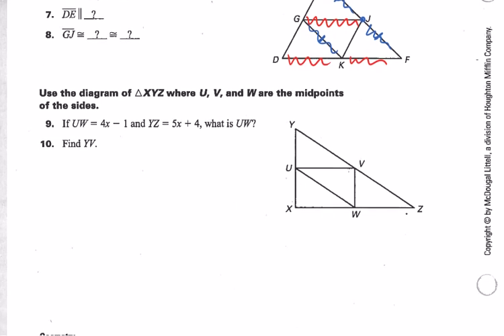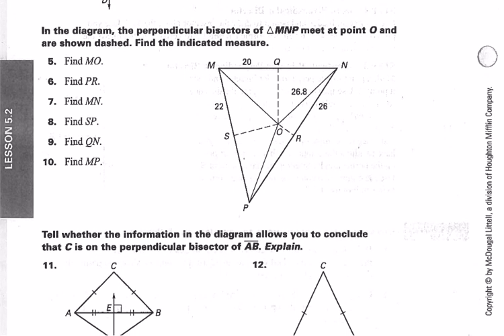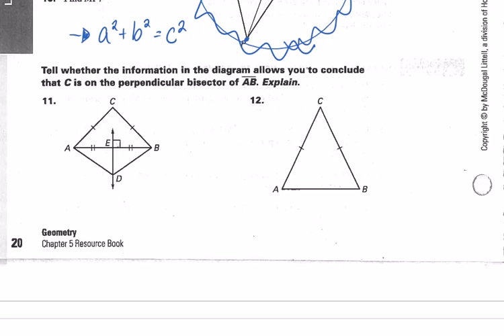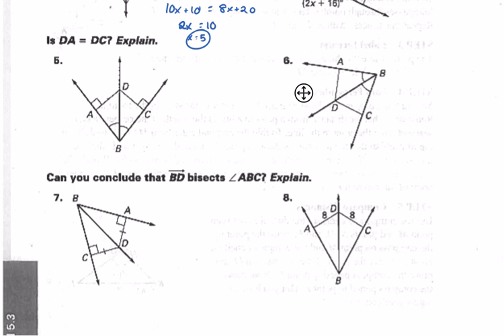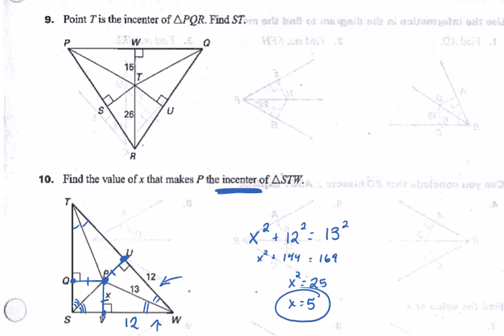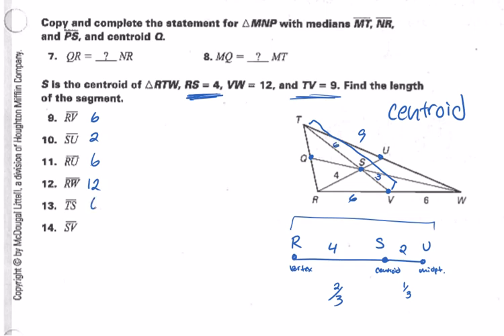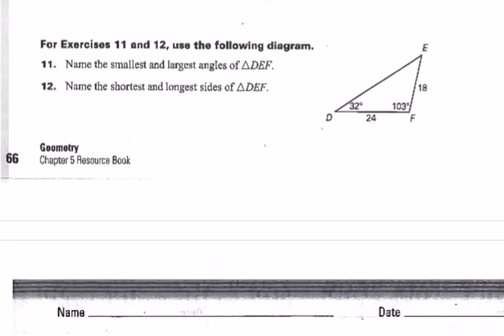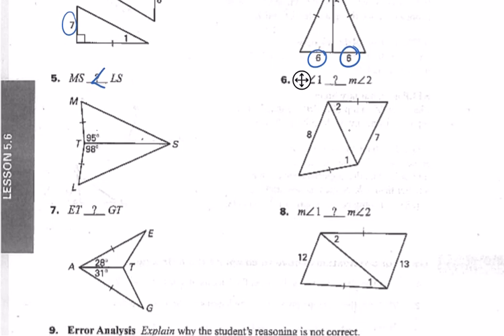Geometry Chapter 5 Review